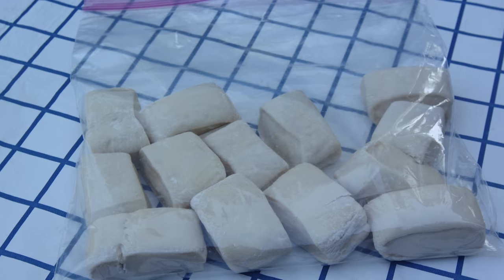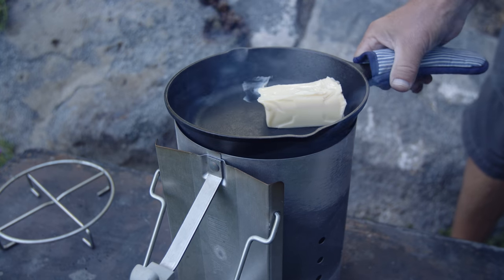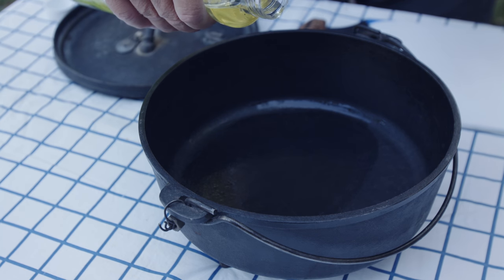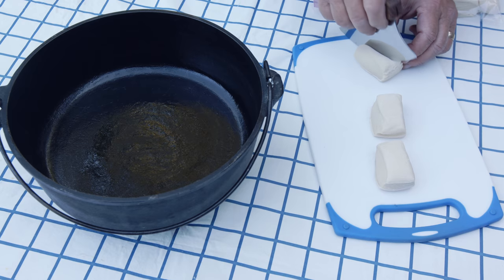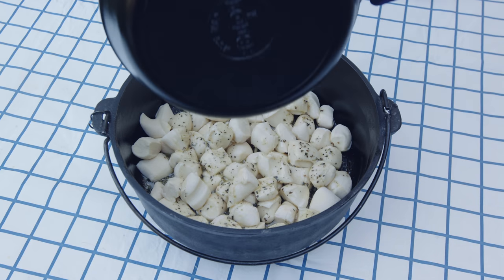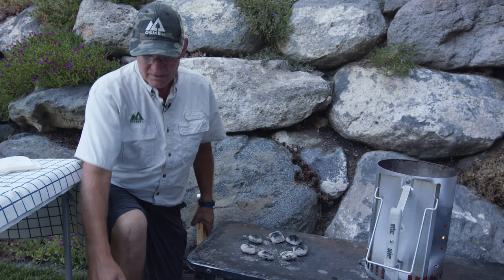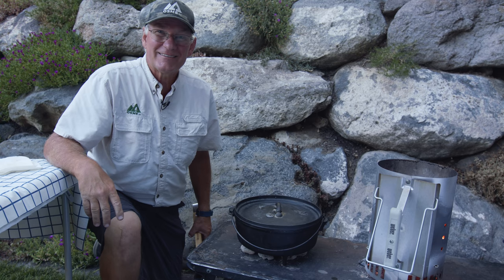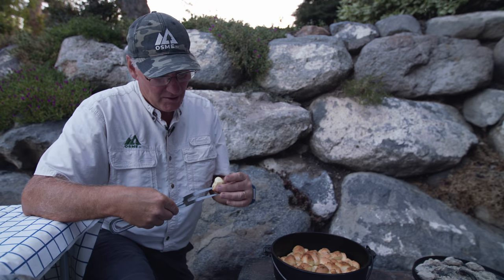Savory Pull Aparts | Dutch Oven Recipes | OSMEtv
Today we're making Dutch Oven Savory Pull Aparts! It's a super simple recipe and we're making it even simpler by using prepacked dinner rolls. All you need is:

Pre-made dinner rolls
1 Stick of butter
1 Teaspoon Italian Seasoning
1/2 Teaspoon of Garlic Powder

Remember to use the Rule of Three when heating your Dutch Oven, here's our video on how to do that